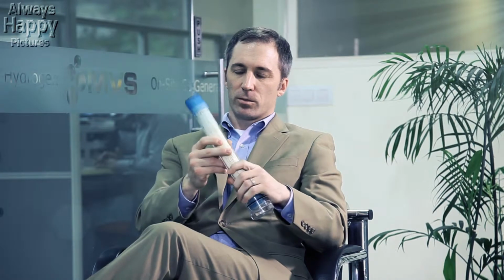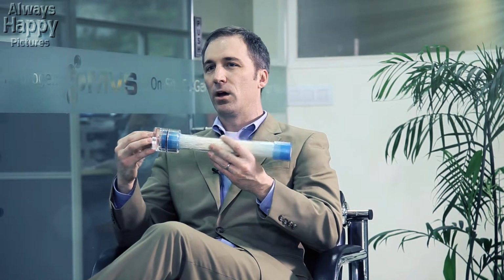Air Liquide USA: Corporate Interview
A corporate discussion about MVS Engineering & Air Liquide Collaboration.

Edited & Directed By: Shitij Kohli
Creative Head: Amit Joshi
Camera: Amit Joshi, Lokesh Rana, Tazammul Hussain
Copyright: Always Happy Pictures